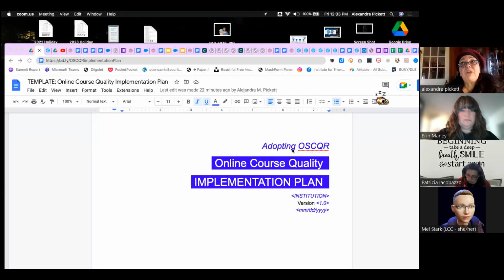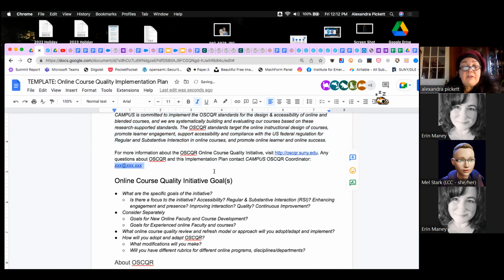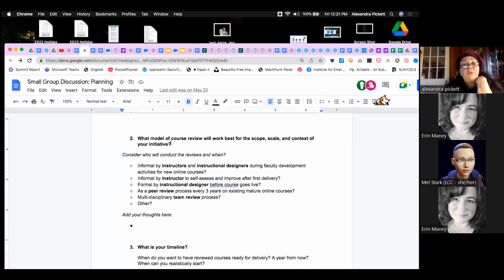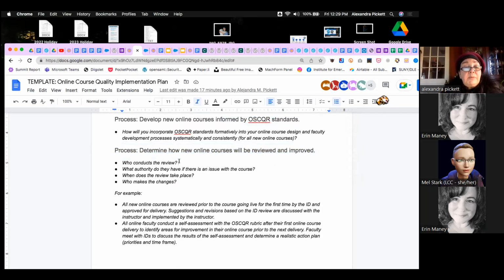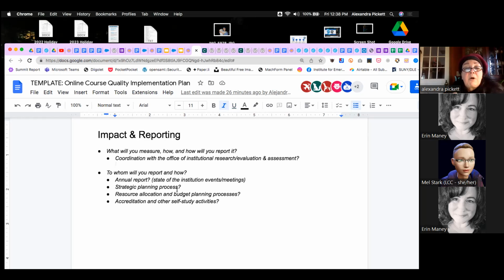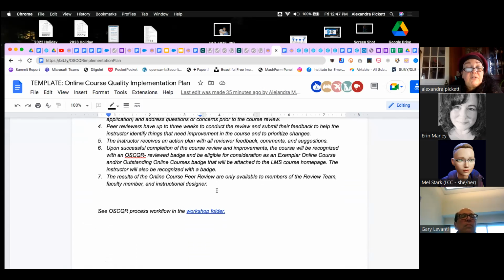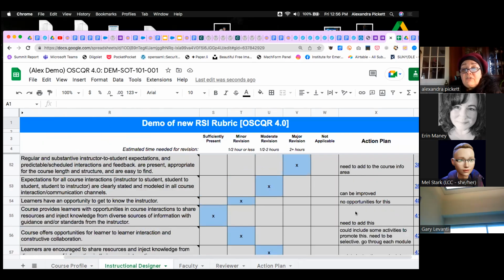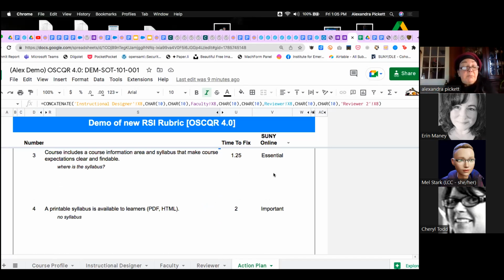Implementing a Quality Review Process Using OSCQR (Dec 9, 2022)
This webinar is intended to assist institutional leaders develop implementation plans for online course quality review and refresh using OSCQR. Participants will be provided with the tools and information to plan an institution-level initiative to systematically improve the instructional design and accessibility of large scale online courses and programs. The session assumes familiarity with OSCQR, or other online course quality rubrics, and is not intended to provide an introduction to OSCQR, quality standards, or how to use or apply OSCQR in online course review/refresh activities. This session is intended for anyone planning or leading a larger-scale online quality initiative, and can be used to develop an implementation plan and frame projects targeting, for example: accessibility, instructional design, engagement, and/or regular and substantive interaction.
Presenters: Alexandra Pickett and Rob Piorkowski